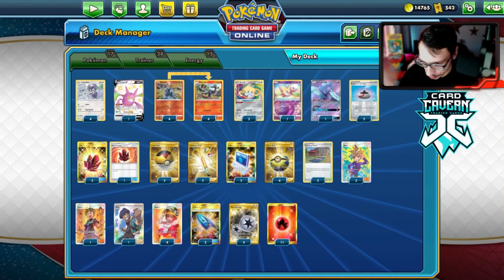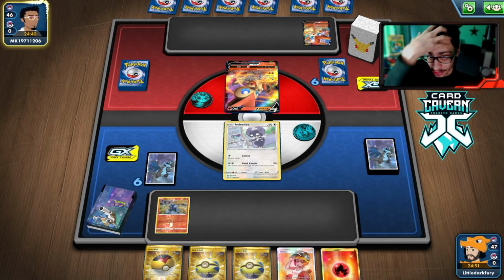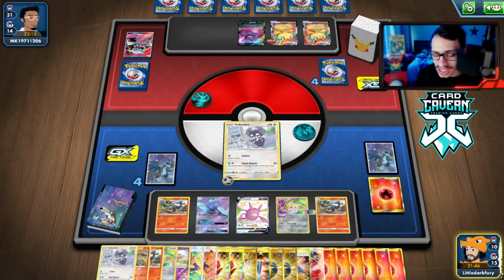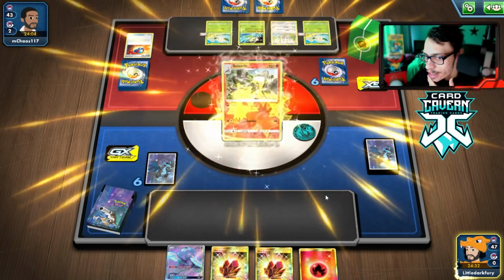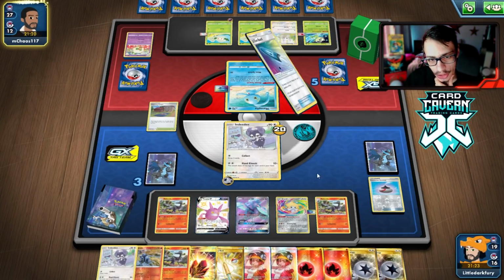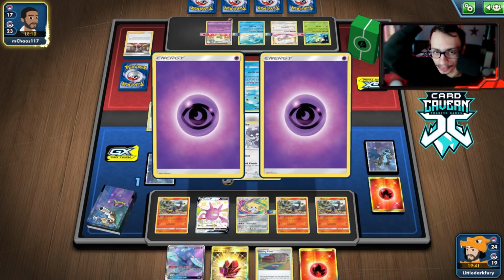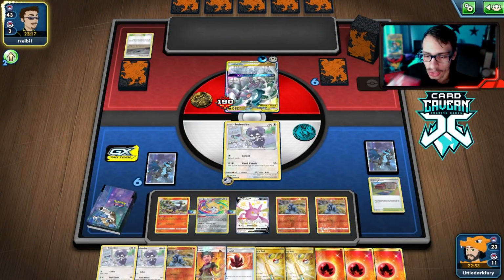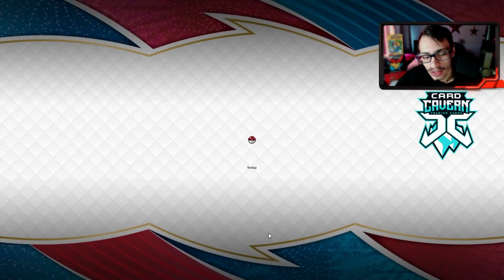This Indeedee/Salazzle Deck Is CRAZY! Big Hands = Big Damage! Battle Styles PTCGO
In today’s ptcgo Battle Styles video i try out the new Indeedee which does 10 damage for each card in your hand! When you combine this with Salazzle you can have big hand! Can we get a win with this deck in a format infested with Marnie?!

#Pokémon - 17

* 4 Indeedee BST 120
* 1 Crobat V PR-SW 98
* 4 Salandit BST 27
* 4 Salazzle UNB 31
* 2 Jirachi VIV 119
* 1 Mew UNB 76
* 1 Oricorio-GX CEC 217

* 2 Level Ball BST 181
* 1 Brock's Grit TEU 172
* 2 Training Court RCL 169
* 4 Welder UNB 214
* 4 Fire Crystal UNB 231
* 2 Blue's Tactics UNM 231
* 1 Hop CPA 73
* 2 Pokémon Communication TEU 196
* 2 U-Turn Board UNM 255
* 4 Quick Ball SSH 216
* 2 Evolution Incense SSH 163
* 2 Ordinary Rod SSH 215

#Energy - 15

* 4 Twin Energy RCL 209
* 11 Fire Energy BUS 167